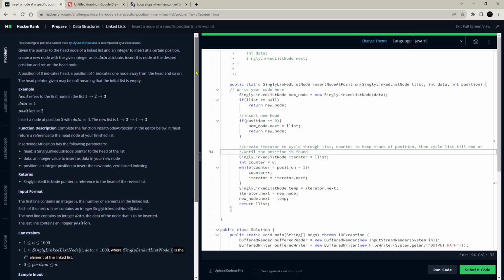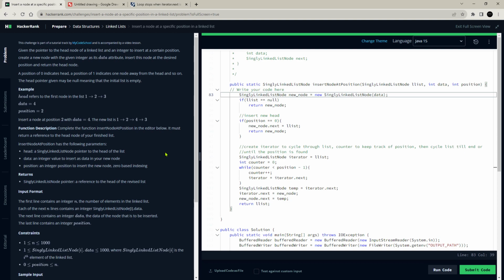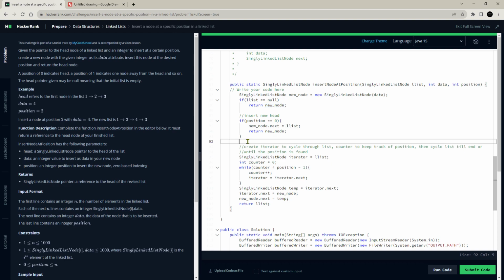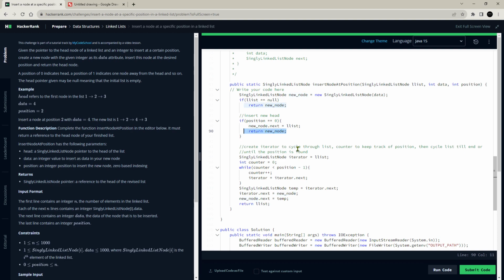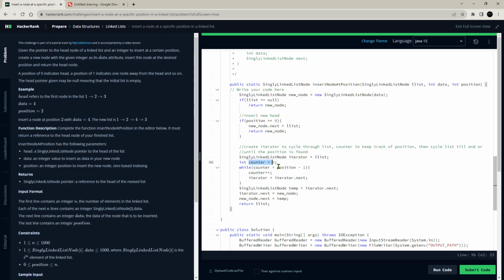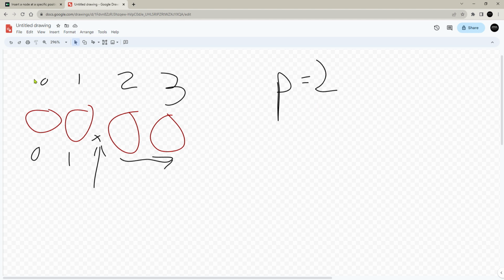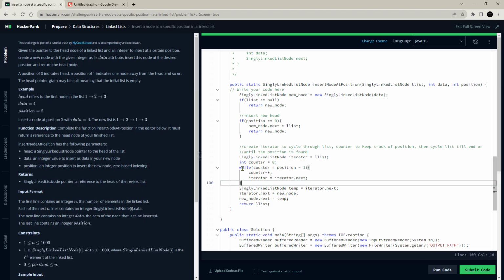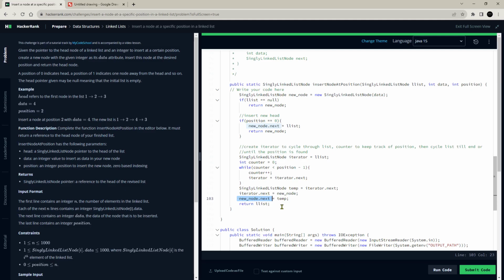Insert a node at a specific position in a linked list - HackerRank - Java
In this video, I will show you how to insert a node at a specific position in a linked list using Java. This is a common coding challenge that you may encounter in interviews or online platforms like Hackerrank. I will explain the logic and the code step by step, and also run some test cases to verify the solution.

A linked list is a data structure that consists of a sequence of nodes, each containing some data and a reference to the next node. To insert a node at a specific position, we need to traverse the list until we reach the desired position, and then update the references of the previous and the next nodes accordingly.

If you want to learn more about linked lists and other data structures in Java, you can check out these resources:

I hope you enjoyed this video and learned something new.